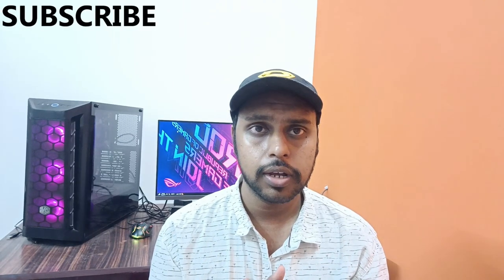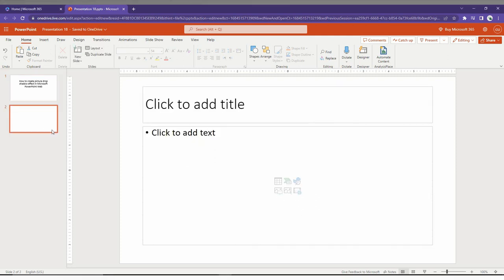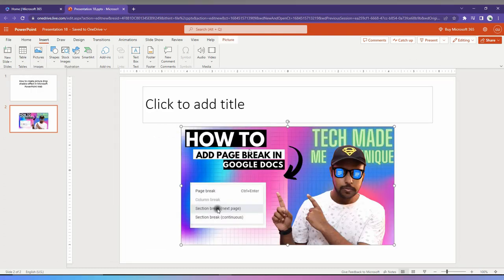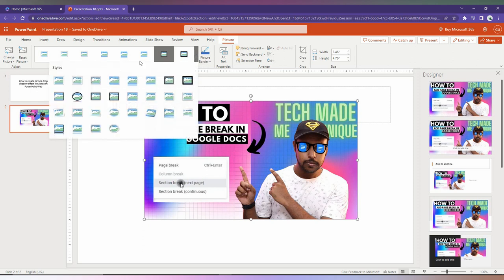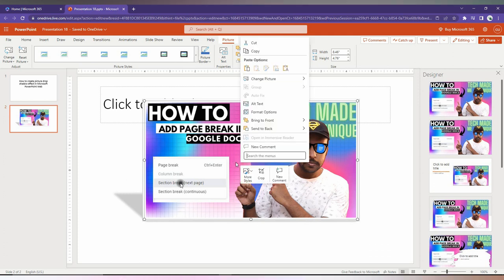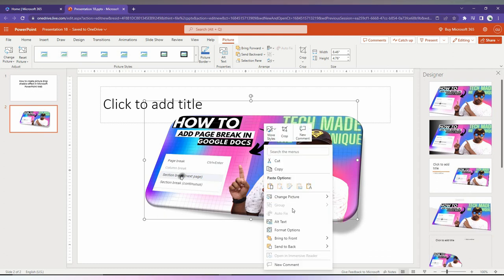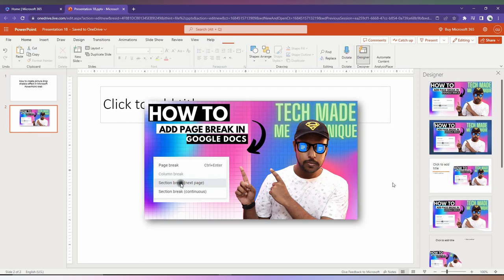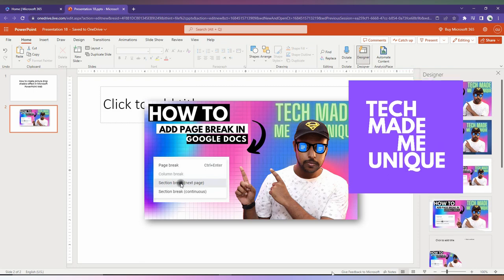How to create picture drop shadow effect in Microsoft PowerPoint Web